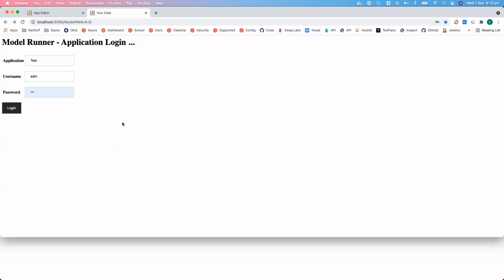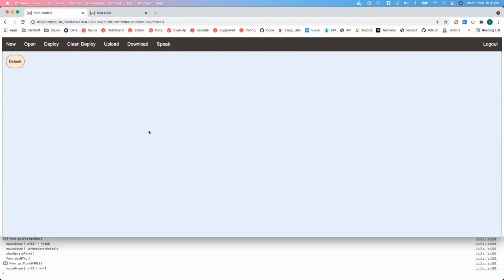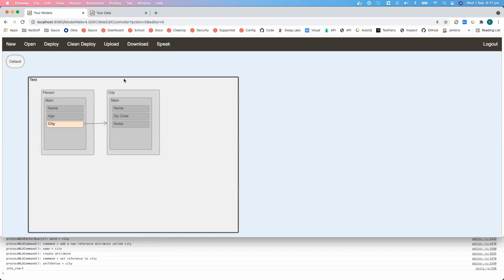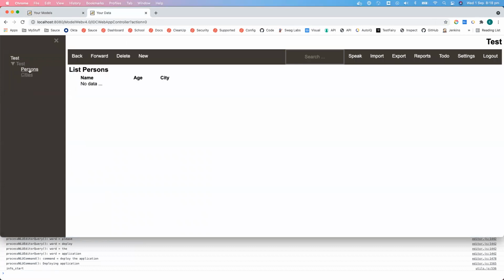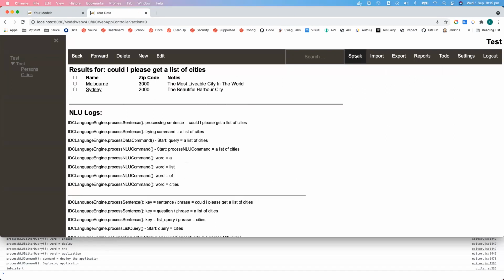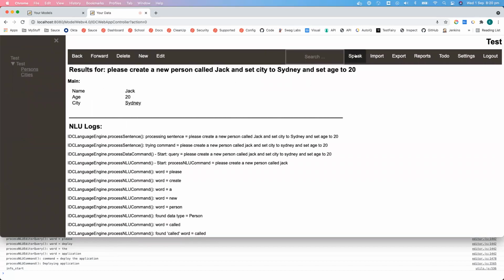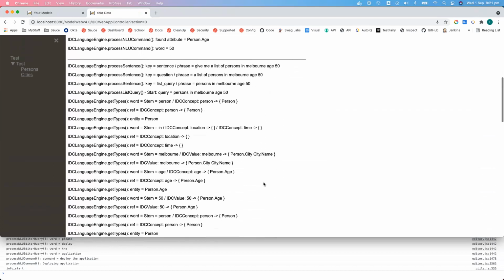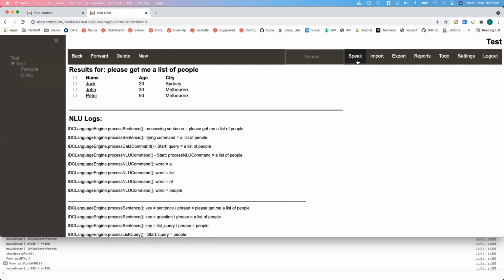ModelRunner: an open source, no-code, NLU ready data management platform with a voice user interface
A short demo where I just use my voice to create and deploy a simple data management application from scratch. No code, you don't even need a keyboard! In a couple of minutes, the application is ready for me to start managing my data, again just using my voice! Check it out on GitHub